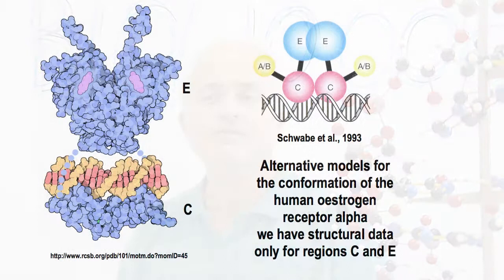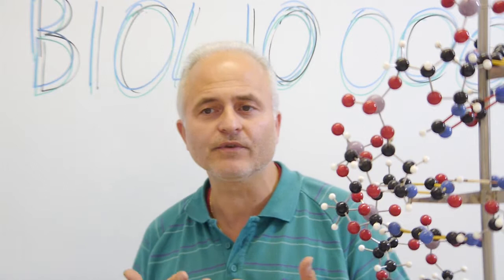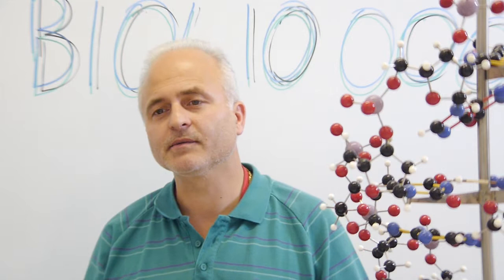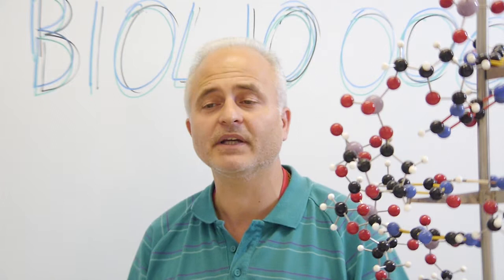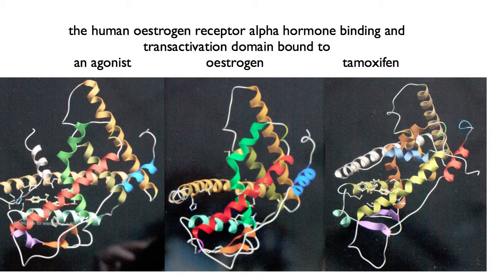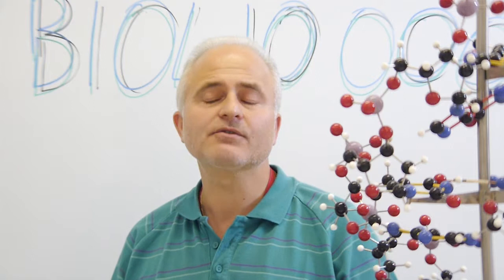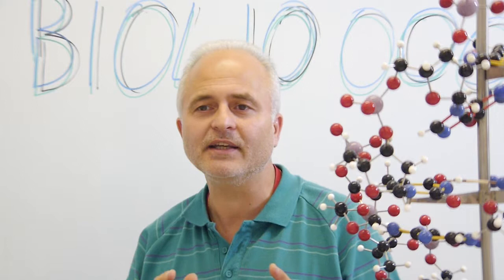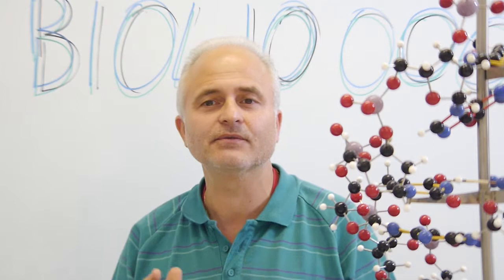iPad pilot biological background oestrogen receptor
Here you will get some basic biological background on the oestrogen(estrogen) receptor, which you might find helpful for the iPad exercise for FLS tutorials (which will also run on any Android device or computer operating system).